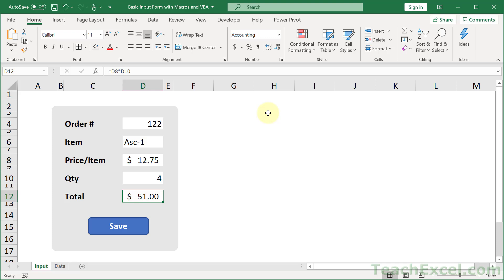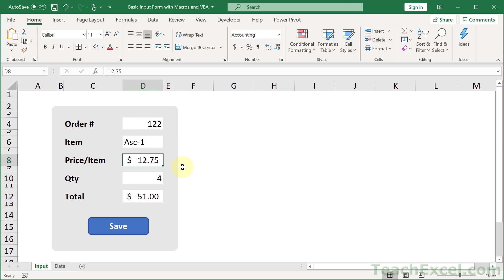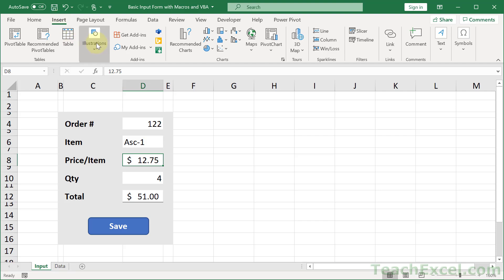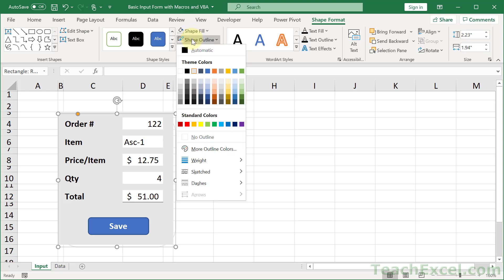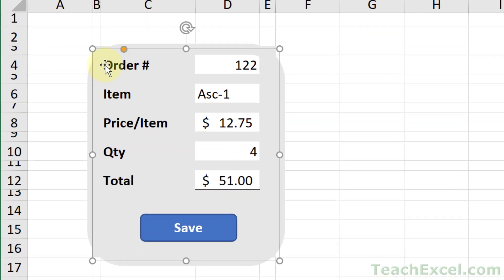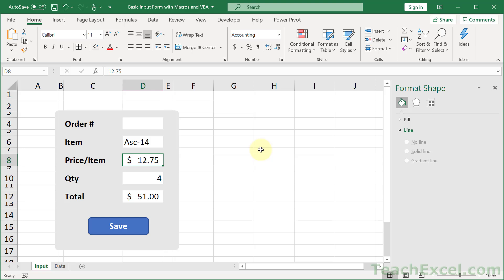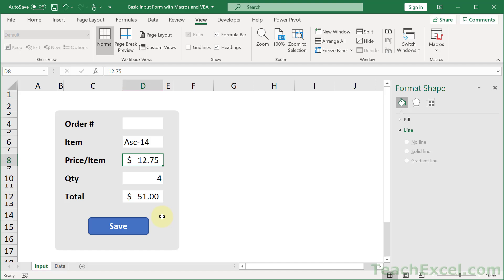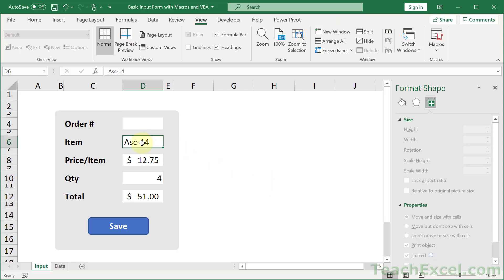Make Rounded Corner Cells in Excel - Excel Quickie 71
How to round the corners of cells in Excel so they look so much better.

This tutorial shows you an easy trick to round the corners of cells in Excel.

The example here uses an input form and you can clearly see how it looks so much better with rounded corners or edges than it did before. This is another step to making great looking forms wtihin the worksheet in Excel.

TeachExcel.com